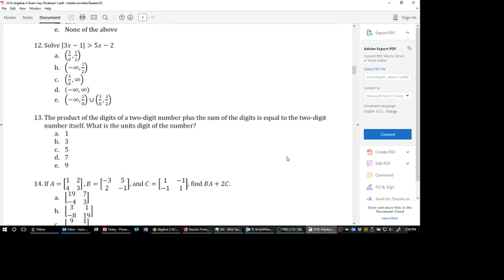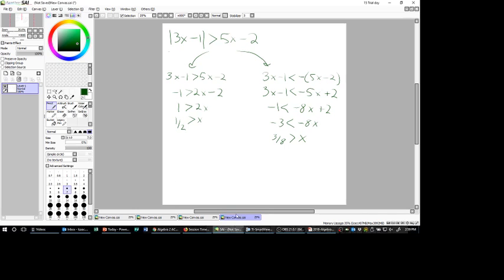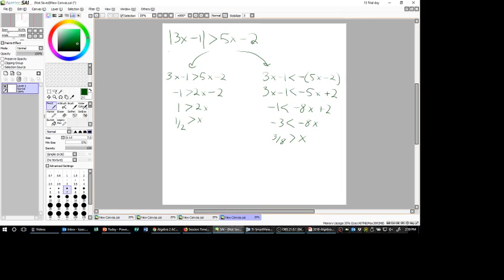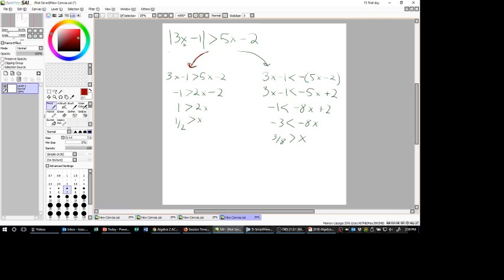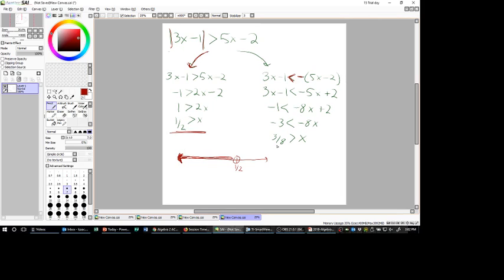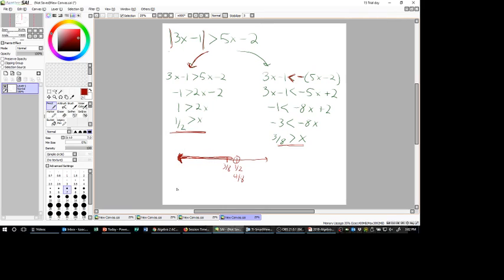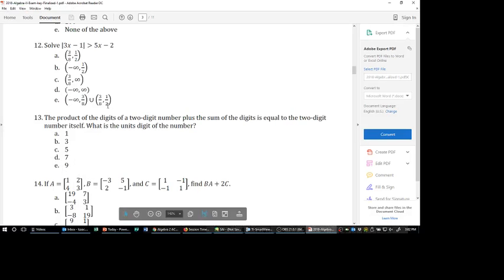ACTM 2018 Regional Algebra 2 Exam Question #12